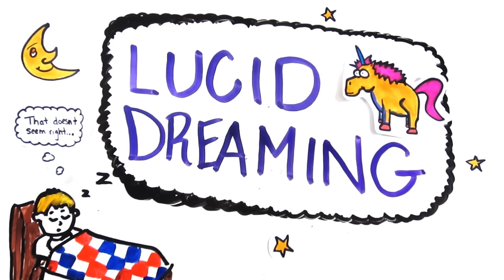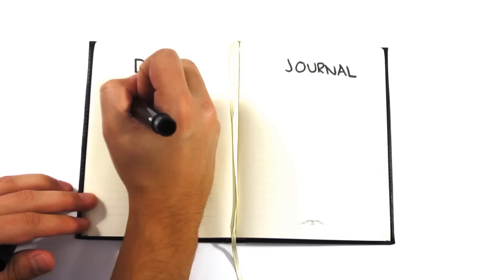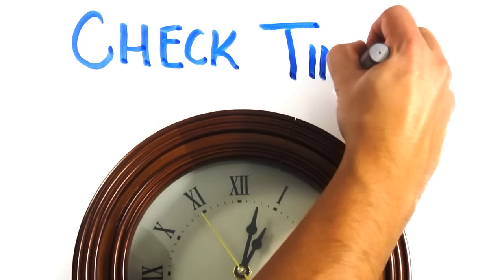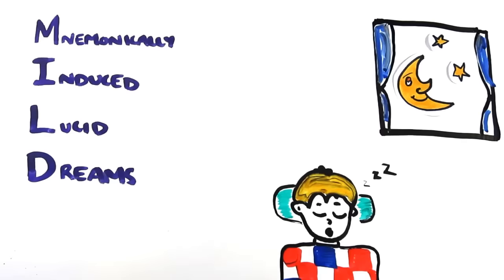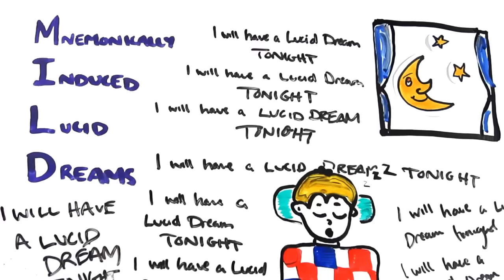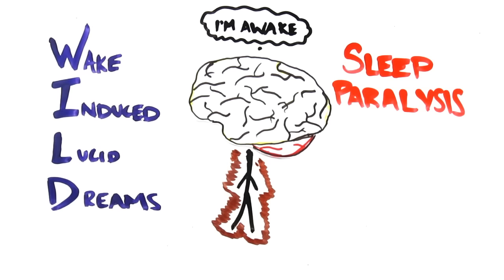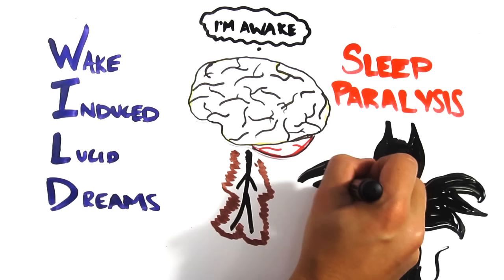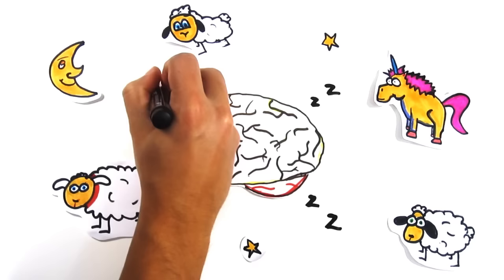The Science of Lucid Dreaming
Have you ever wanted to take control of your dreams? Now you can, with the science of how to lucid dream! With these simple steps, and a little practice, you'll soon experience sleep like never before.

Some Sources---